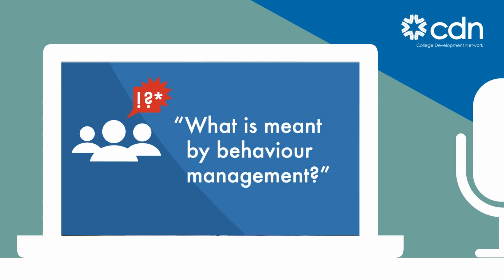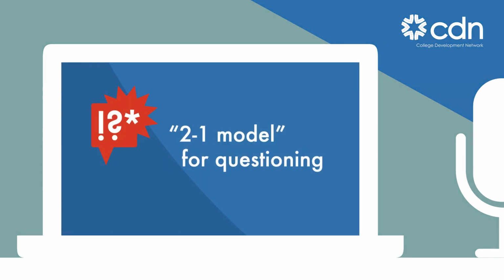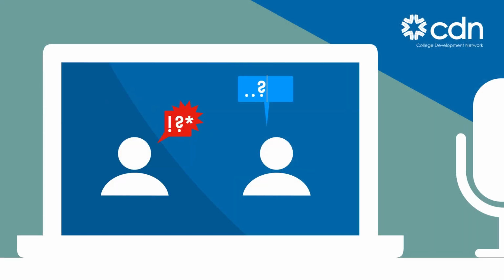Principles & Strategies for Behaviour Management (Professional Services)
Part of the Professional Learning Mini Bites series.

This video provides insight into some approaches and ideas around the topic of behaviour management. It encourages reflection of your own practice and strategies when challenging behaviour, and provides solutions for practitioners to consider.